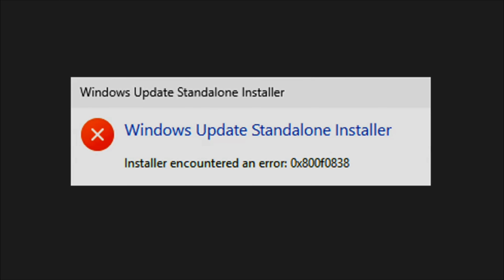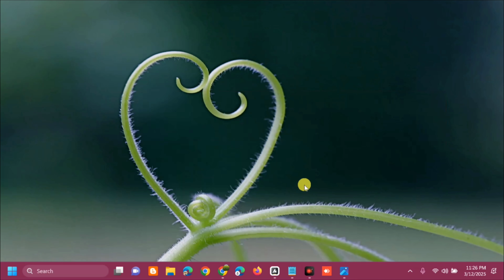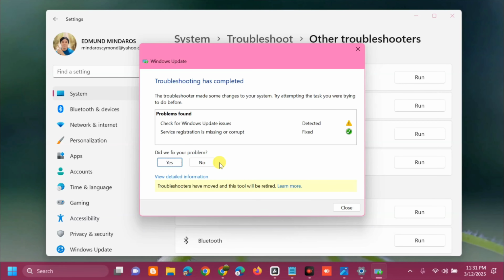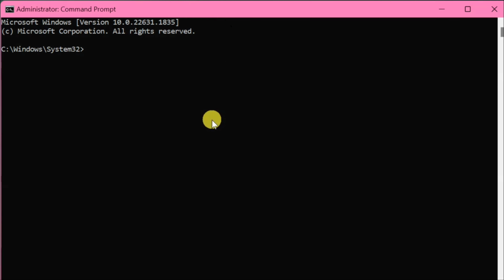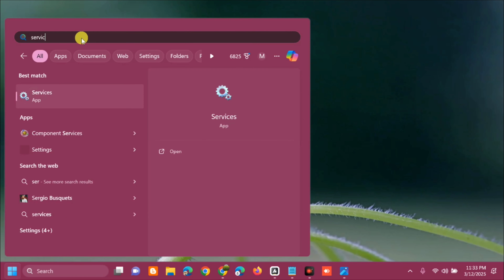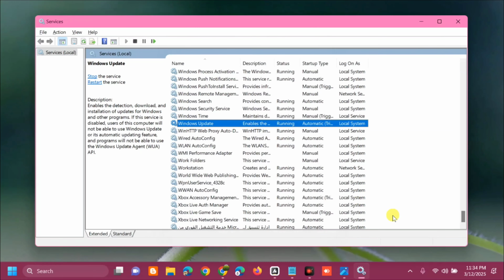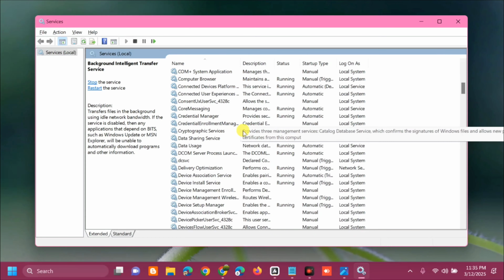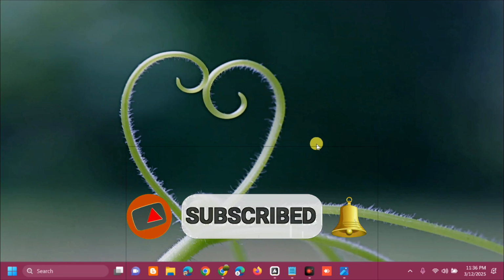How To Fix Windows Update With Error Code 0x800f0838 in Windows 11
These updates typically include security patches, performance improvements, and new features, ensuring that users' systems remain protected against emerging threats and operate efficiently. This error can prevent the successful installation of updates, leaving systems potentially vulnerable or lacking the latest enhancements.

The main reason for the error code is related to issues with dependencies or the Windows servicing stack. Some other factors like insufficient disk space, corrupt update components, and broken system files are also responsible for the update error 0x800f0838 on Win11 24H2.

Run Windows Update Troubleshooter:
1. Press Win + I to open the Settings window, and then select System from the left vertical menu and click on Troubleshoot from the right menu.
2. Click on Other troubleshooters to expand all troubleshooters, and then click on Run next to the Windows Update section.
3. Wait for the tool to scan issues with the Windows updates. If any fixes are recommended, click on Apply this fix to execute the repair.

Reset Windows Update Components:
1. Type cmd in Windows search.
2. Right-click on Command Prompt and select Run as administrator.
3. When User Account Control shows up, click Yes.
4. Stop the Windows Update-related services by running the following commands, netsh winsock reset.
5. Restart the device.

Ensure Relevant Services Are Running:
1. Type in Services in Windows search and press Enter.
2. Scroll down to locate Windows update.
3. If it is already running, right-click and pick Restart.
If the service is not running, double-click it, and select Automatic under the Startup type from the drop-down menu.
4. Click Start, Apply, and OK.
5. Perform the same steps with Background Intelligent Transfer Service (BITS) and Cryptographic services.